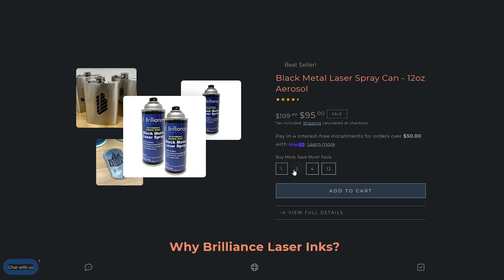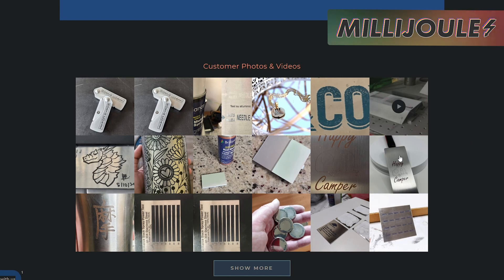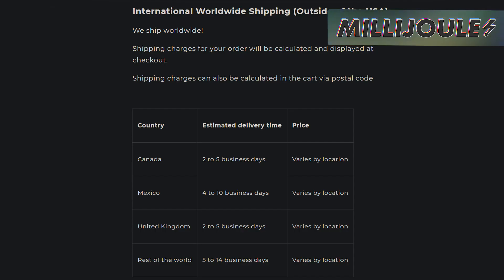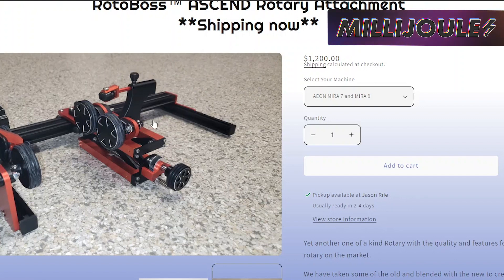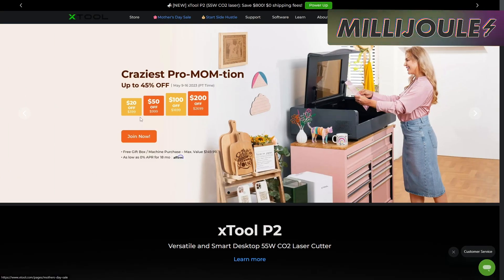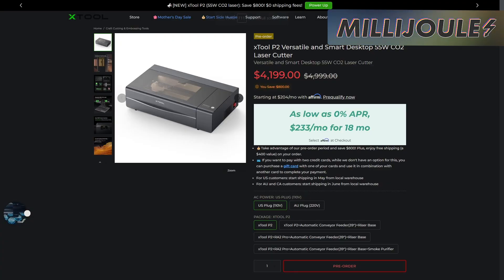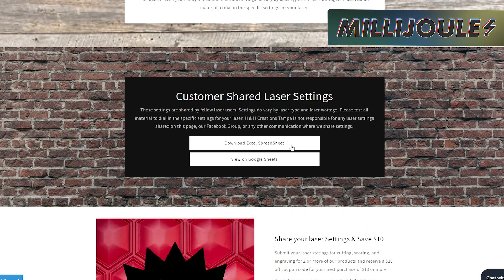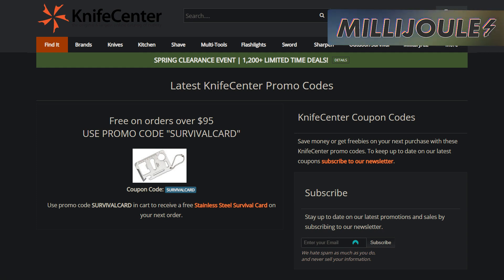RotoBoss ASCEND + Mother’s Day Sales from xTool, Brilliance and more!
WELCOME TO MILLIJOULE - A Little Bit of Everything Laser from Laser Everything
Our team is bringing you daily news briefings on the world of laser engraving.
Check in with us every weekday morning to get all your laser news, updates and sales - all  in one place, from the people you trust.
Millijoule # 20230511